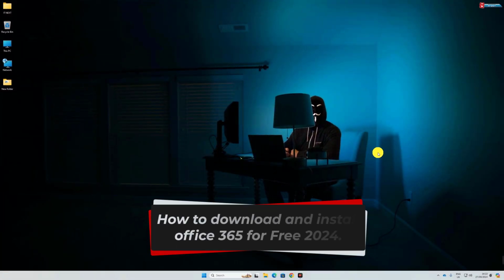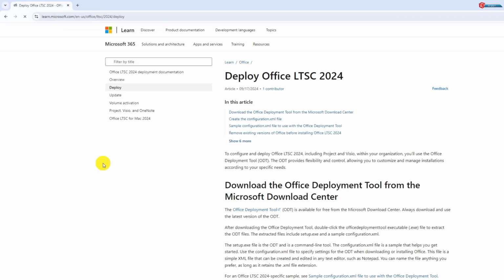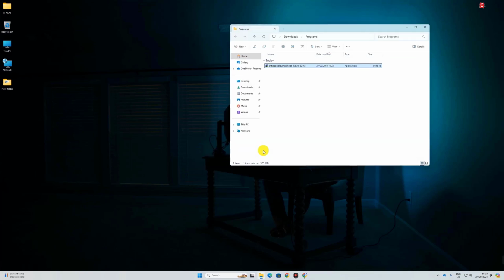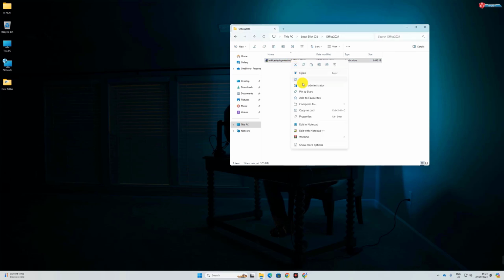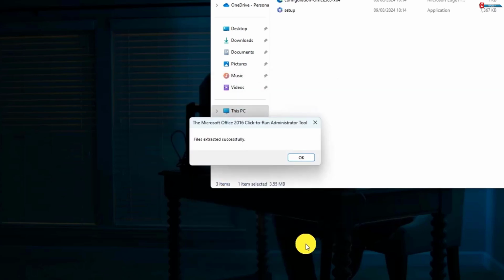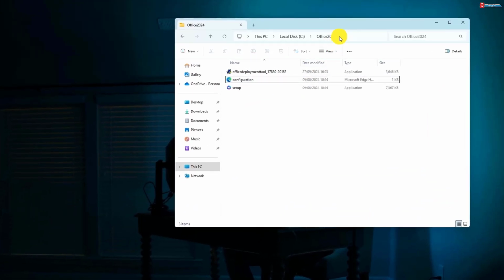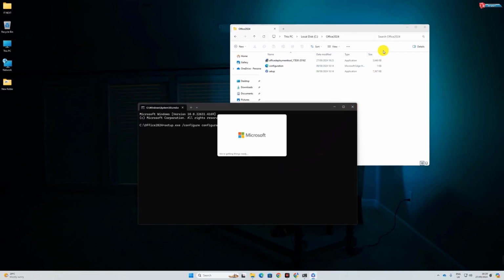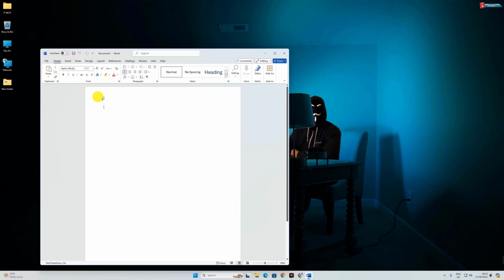How to Download and Install Microsoft office 365 | 2024.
In this informative video, we guide you through the process of downloading and installing Microsoft Office 365 in 2024. Whether you are a student, professional, or simply looking to enhance your productivity, this step-by-step tutorial will ensure you have access to essential Office applications without any cost. Join us as we explore the features and benefits of Microsoft Office 365, and learn how to set it up on your device seamlessly.
copy this  code: setup /configure configuration.xml